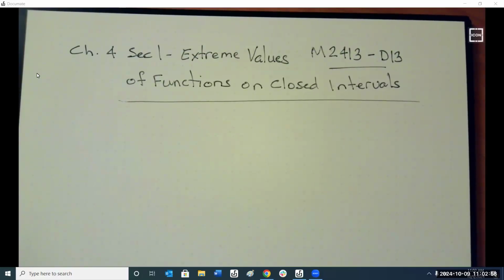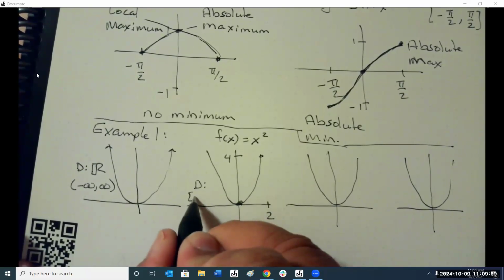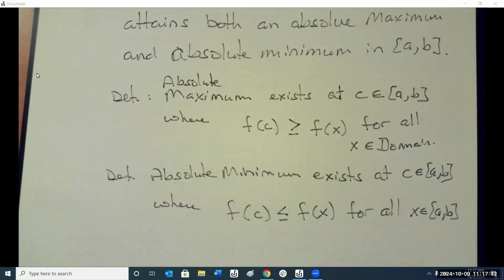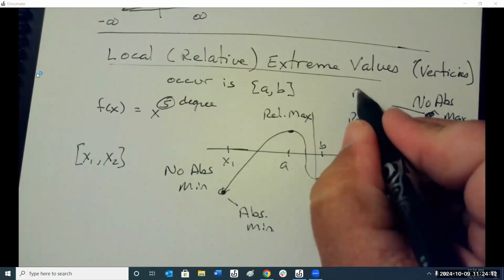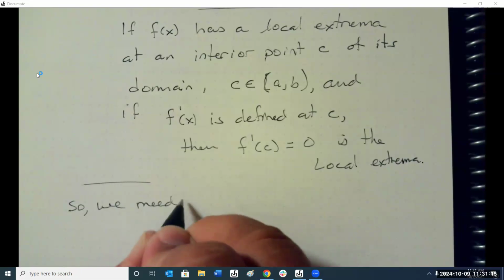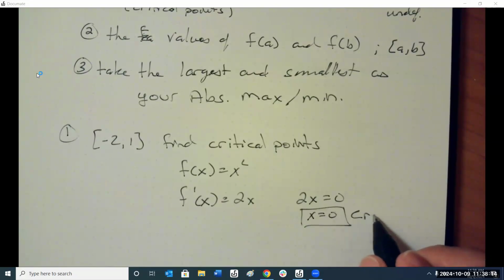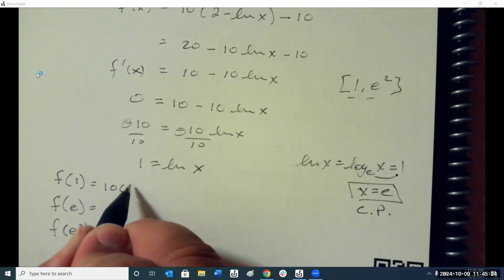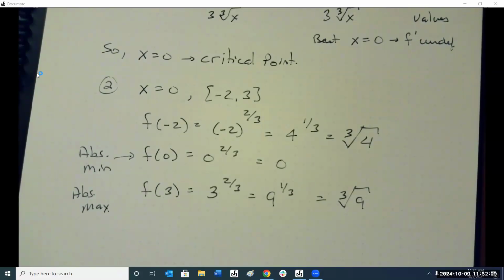MATH 2413 - CH 4 SEC 1 - Extreme Values of Functions on Closed Intervals